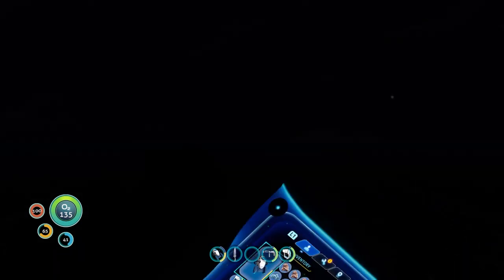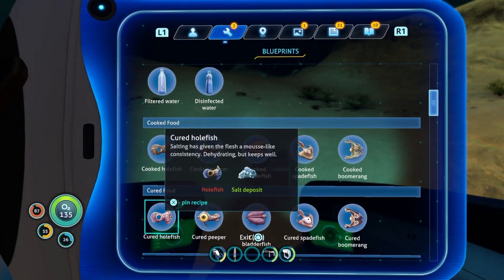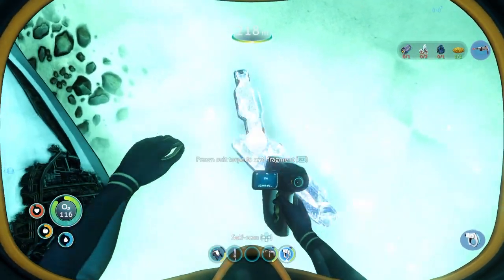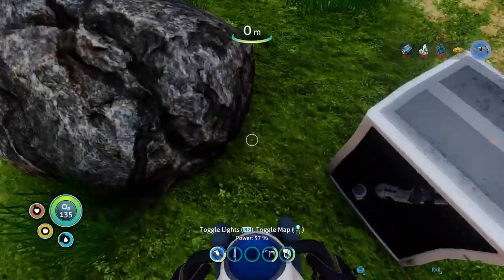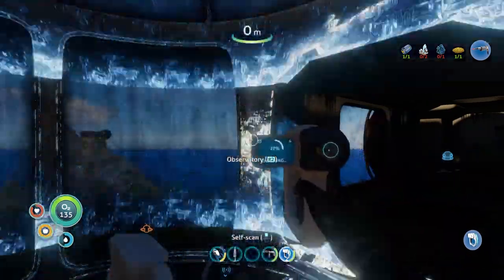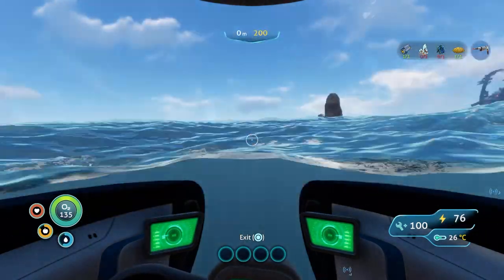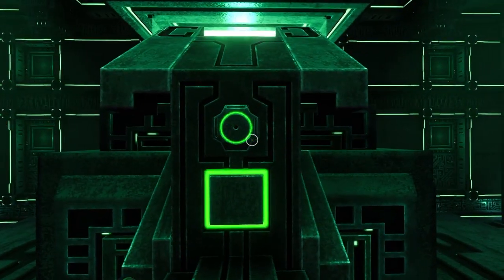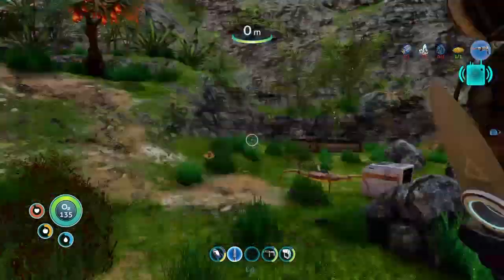Subnautica Episode 4 laser cutter and Islands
wanted to explore the aurora but need some stuff first